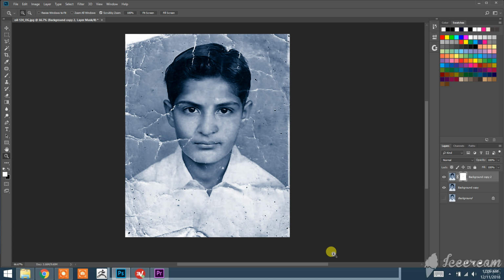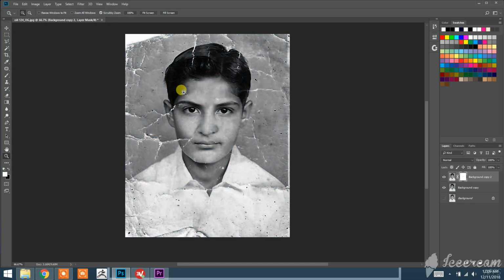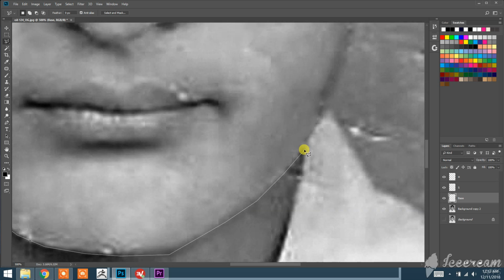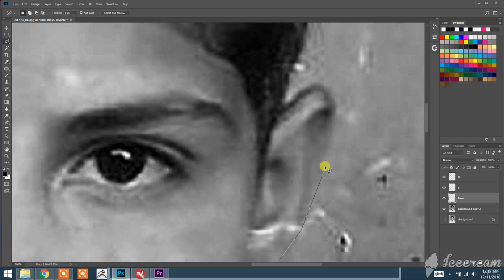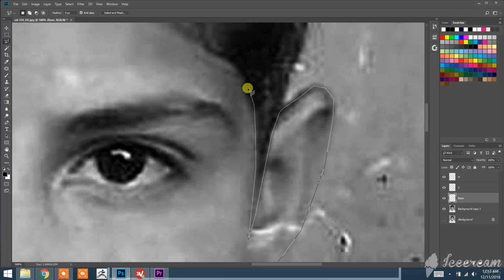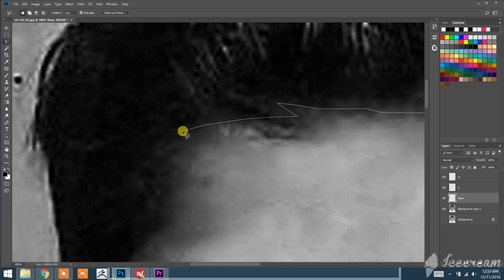photo retouch8 5